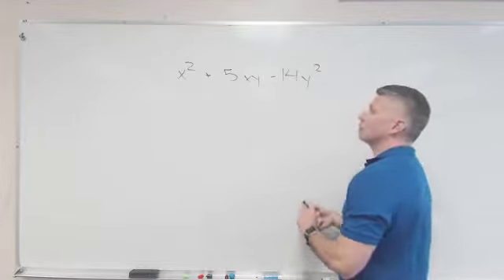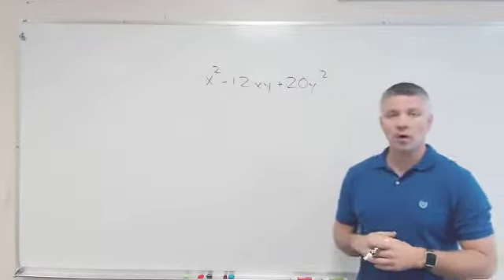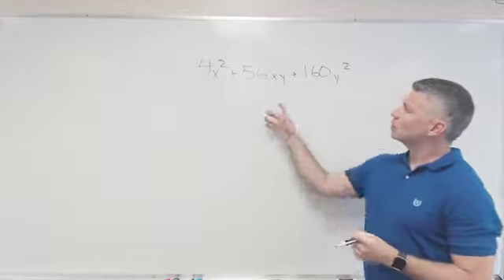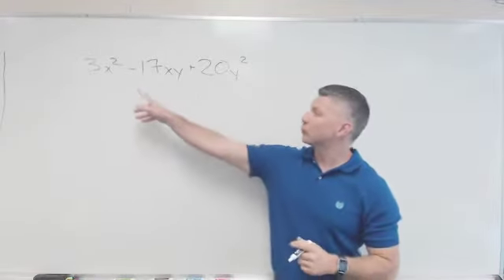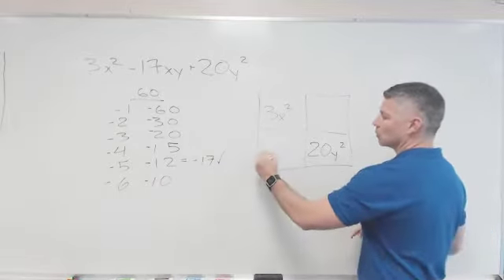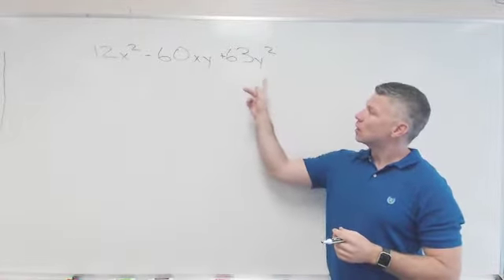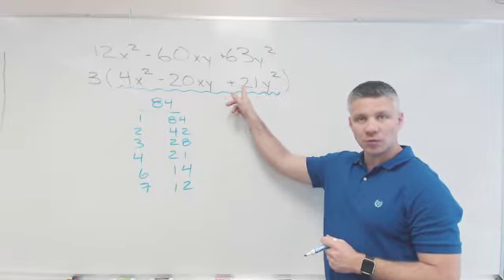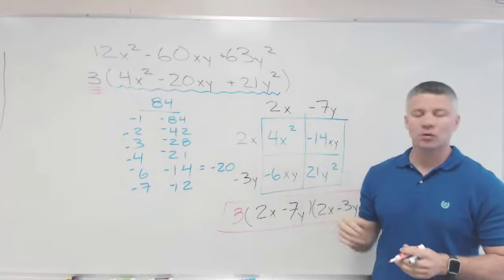1_4_3 Factoring Polynomials With 2 Variables